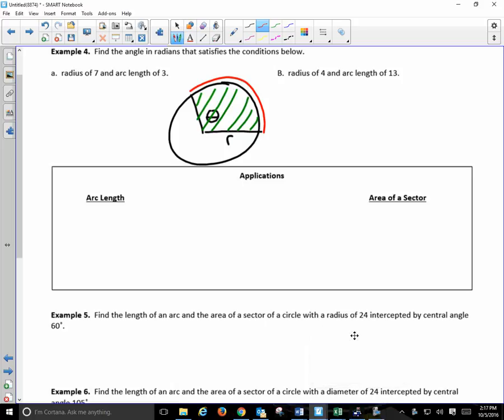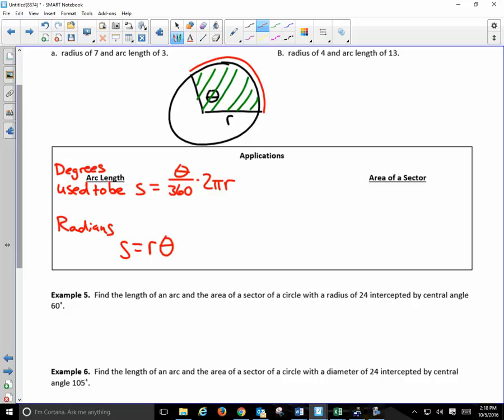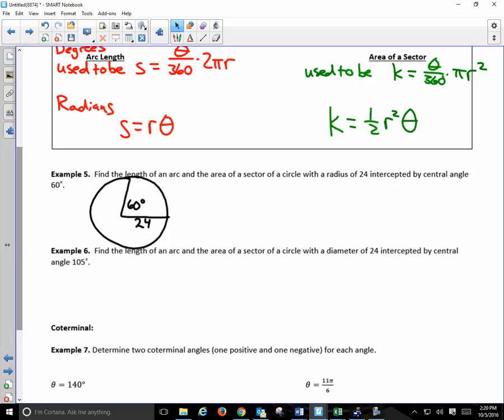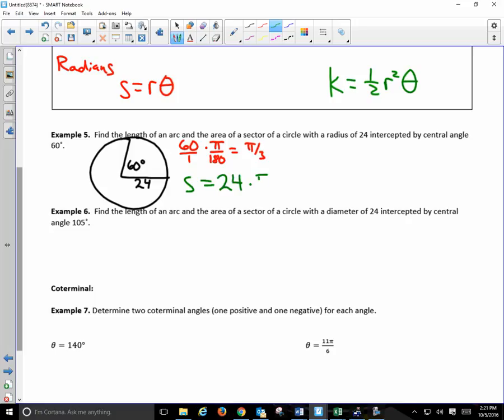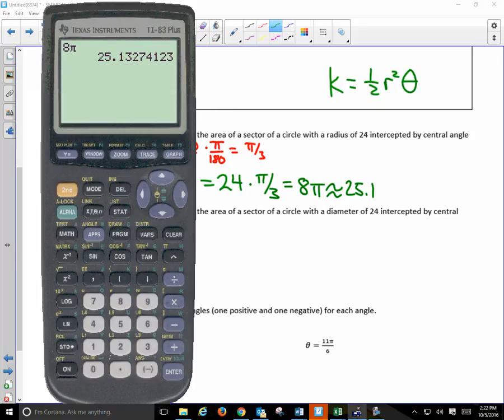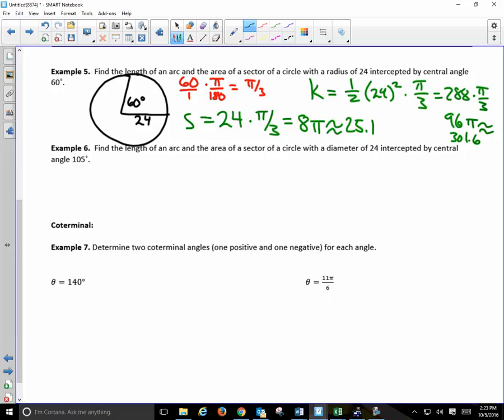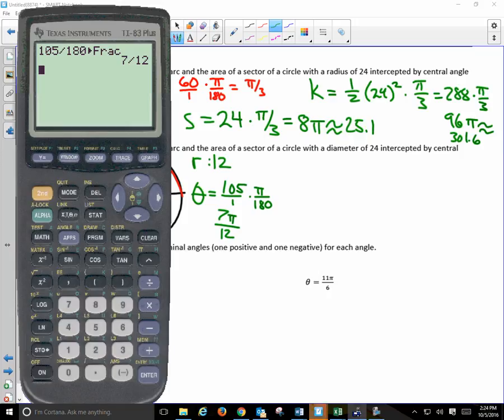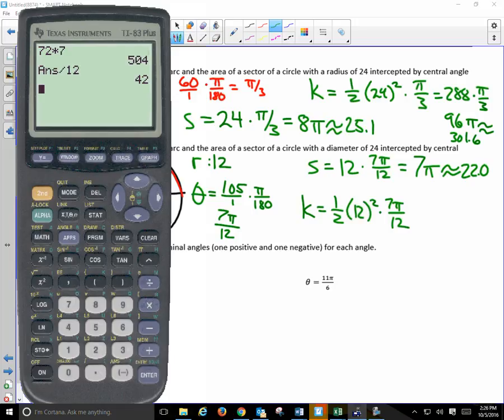Plane Trigonometry Unit 1.2 Notes Sector Area and Arc Length Fall 2016